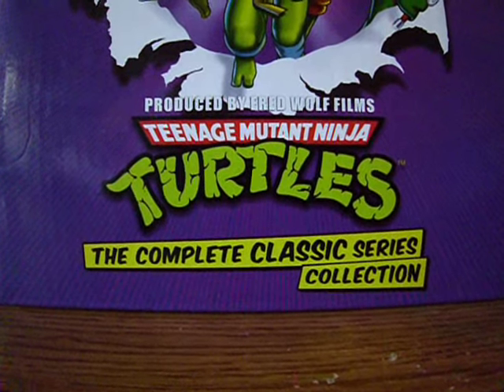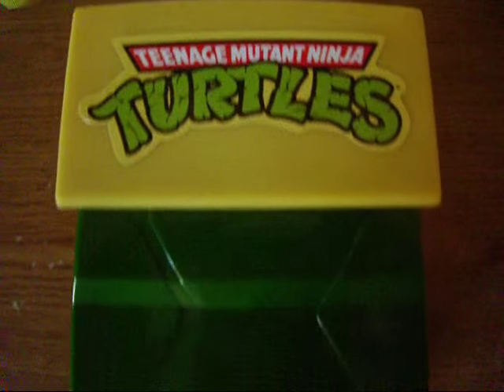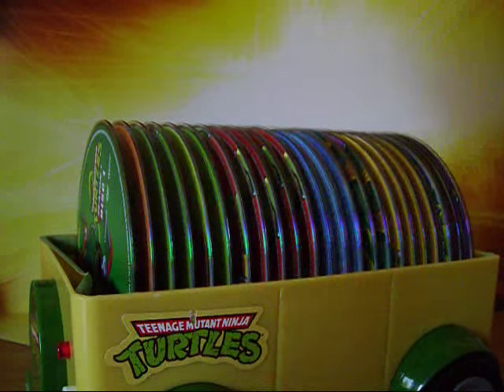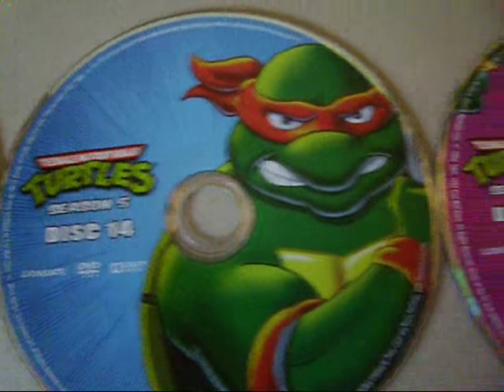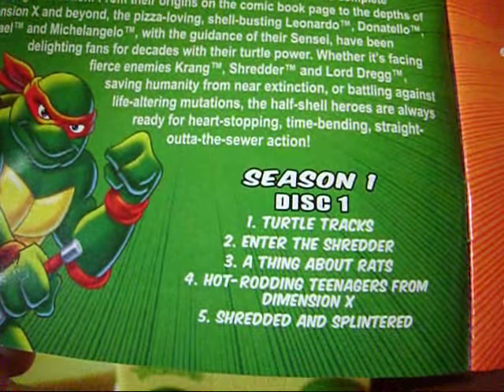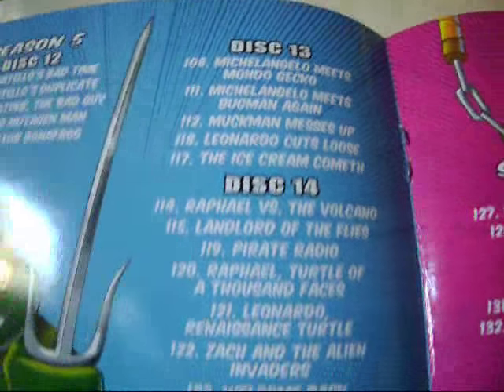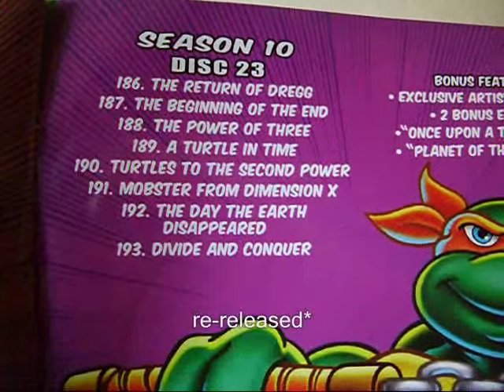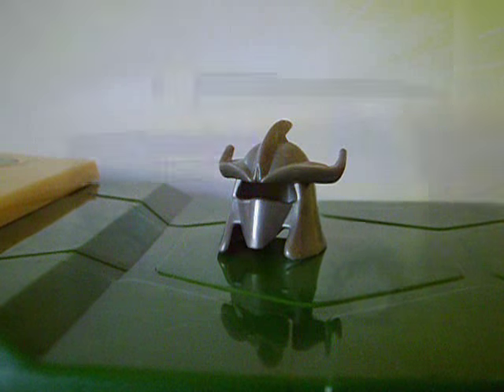Unboxing TMNT (1987) Complete DVD Collection + How I think the 2003 series DVD set should look like!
We are one year away from the 30th Anniversary of Teenage Mutant Ninja Turtles! So to celebrate it early, I thought I'd do an unboxing of the TMNT complete classic series DVD collection, and give my take on what I feel the 2003 DVD set should be!

Fans start petition for a TMNT (2003) Complete Series release!

Want to take your channel to the next level? Join Fullscreen today, you won't regret it!